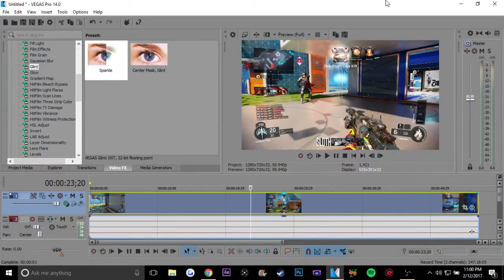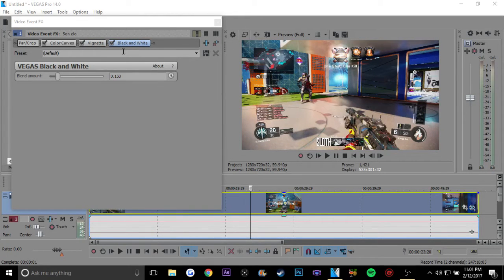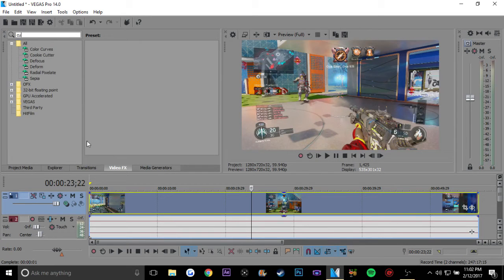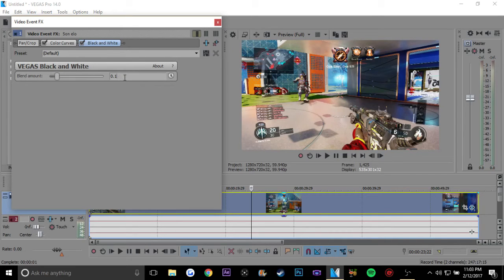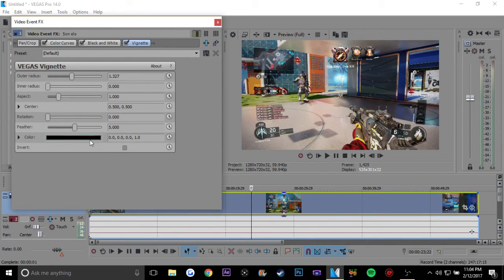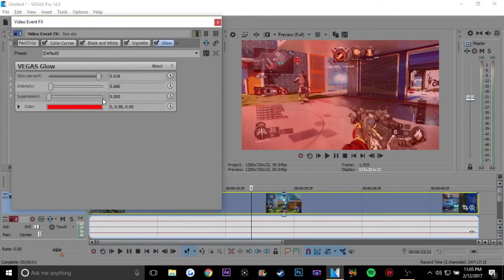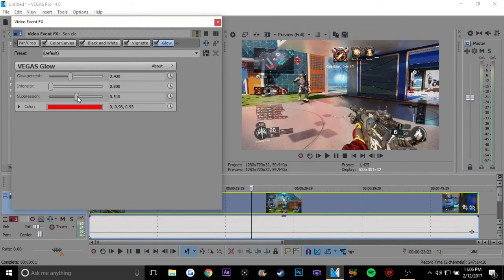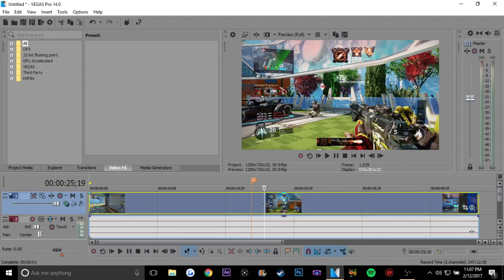Sony Vegas CC Tutorial for Players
Players are notorious for trying to learn to edit. and with no background with editing can lead to really bad visuals and an overall bad video. This is a very easy CC Tutorial with some of the basics of Sony Vegas